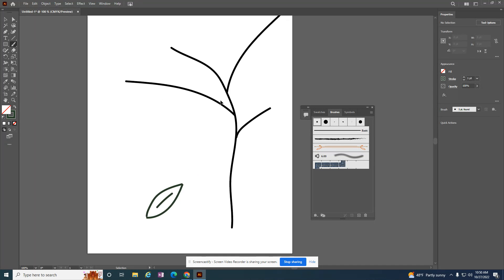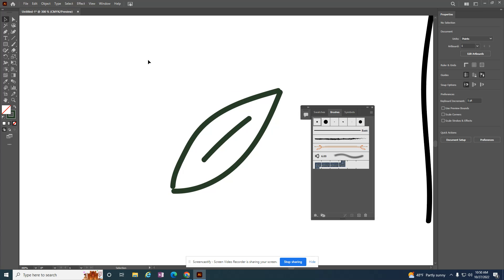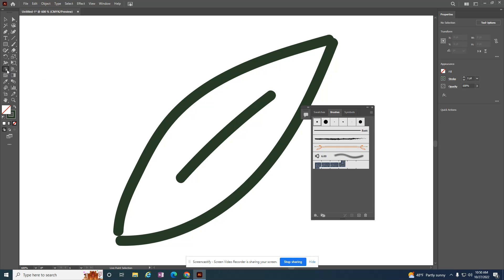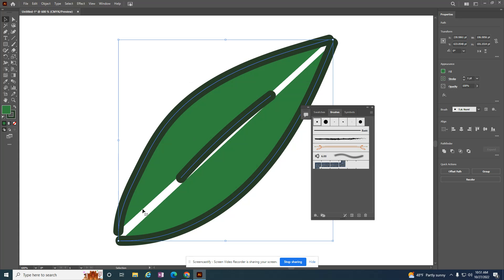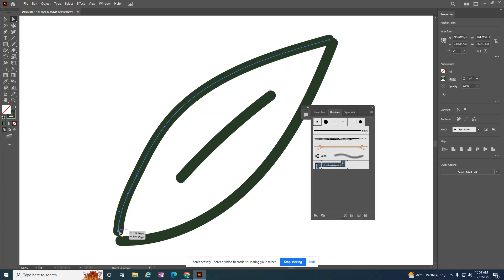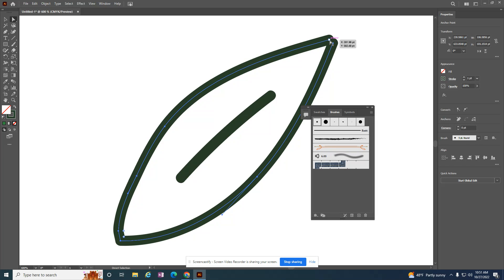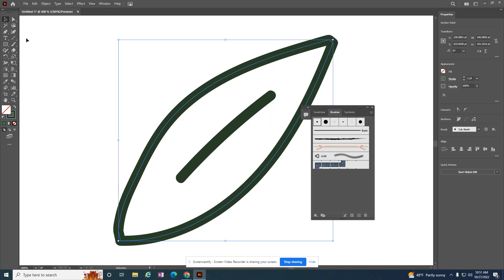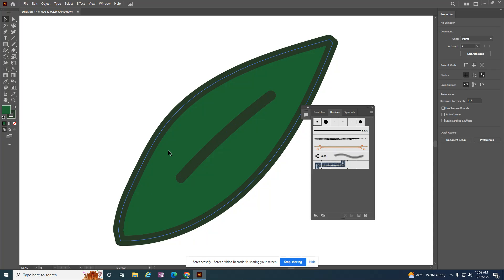Illustrator: Connect Join Anchor Points on Separate Lines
What if you need to connect your anchor points from separate lines.  This tutorial will show how to join anchor points and fill in color.